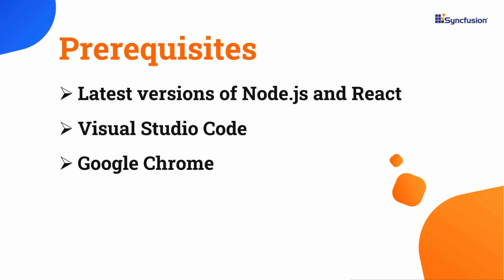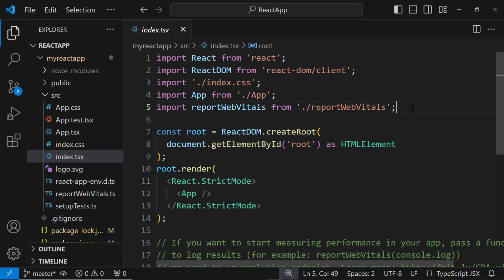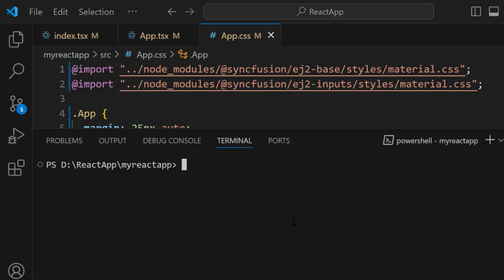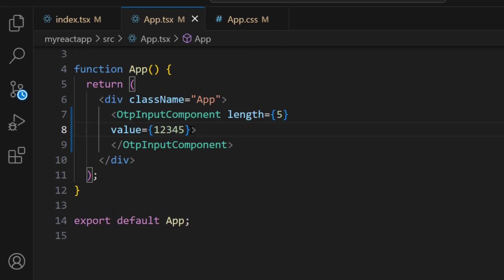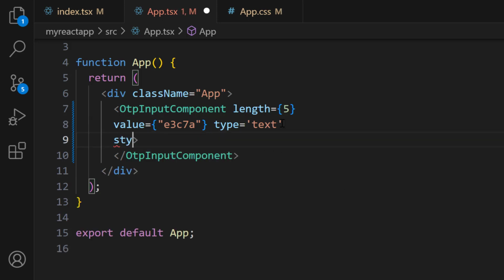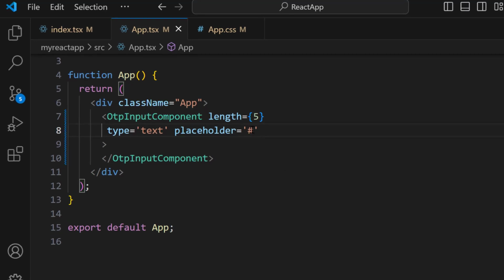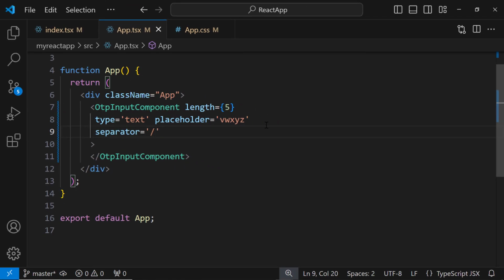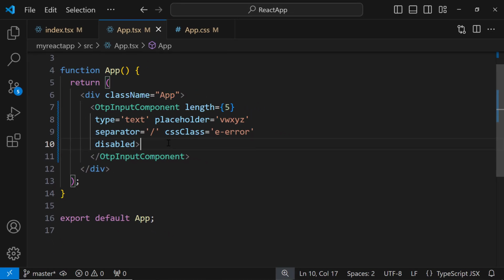Getting Started with the React OTP Input Component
Learn how to get started with the Syncfusion React OTP Input component. The React OTP Input is a versatile form component designed for entering one-time passwords (OTP) during multi-factor authentication. It accepts a single character per input field, ensuring a straightforward user experience.

This video demonstrates how to add the OTP Input component to a React application and customize the input types, input lengths, styling modes, and placeholders.

This OTP Input component offers extensive customization options with several built-in features, including input types, input lengths, styling modes, placeholders, separators, and more.

The React OTP Input component offers three input types: number, which allows digit entries only and is the default; text, enabling alphanumeric and special character entries for complex OTP inputs; and password, similar to text but masking input characters for privacy. It supports various styling modes: outlined, the default mode with borders around input fields; filled, which fills input fields with a background color and adds an underline; and underlined, highlighting each input field with an underline for a sleek appearance.

Additionally, the component can display a hint character in each input field to indicate the expected value. If a single character is defined, it appears in all fields. Otherwise, each field displays a segment of the string based on its length. Specify a character to be placed between input fields, customized to enhance the visual separation of OTP inputs. The React OTP Input component also allows you to set the validation state, displaying success, warning, or error states based on the input validation.

BOOKMARK DETAILS
[00:00] React OTP Input - Introduction
[00:42] Create a React application
[01:54] Add the OTP Input component
[02:48] Changing the length
[03:04] Setting a default value
[03:21] Input types
[04:08] Styling modes
[04:54] Adding a placeholder
[05:52] Adding a separator
[06:21] Customizing the appearance
[07:20] Disabling the component